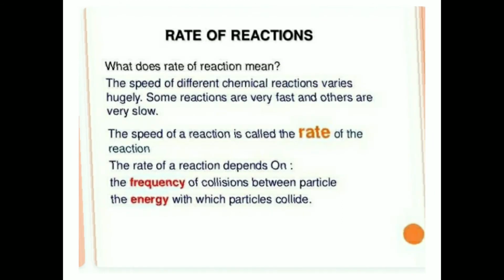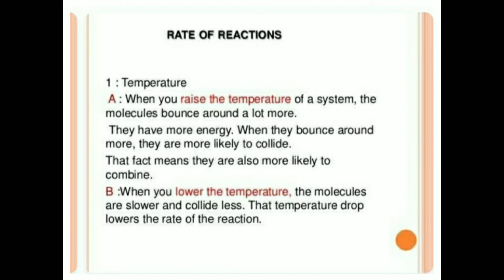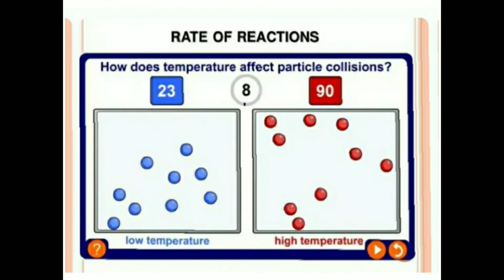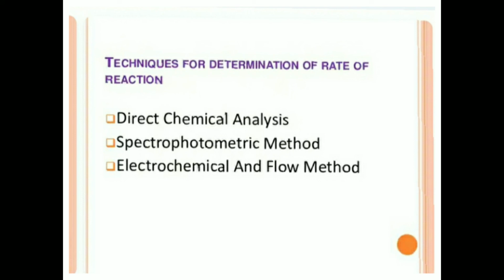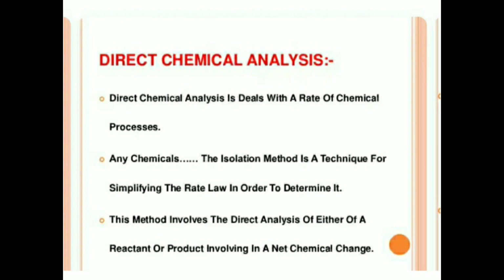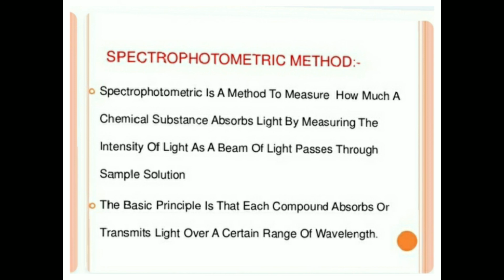Inorganic reaction mechanism